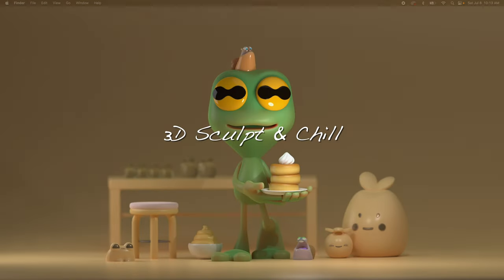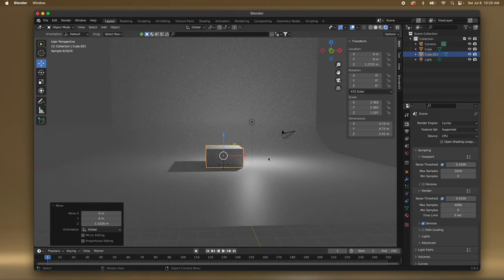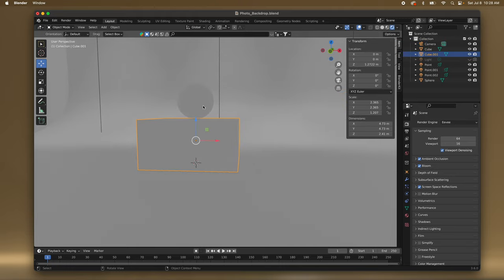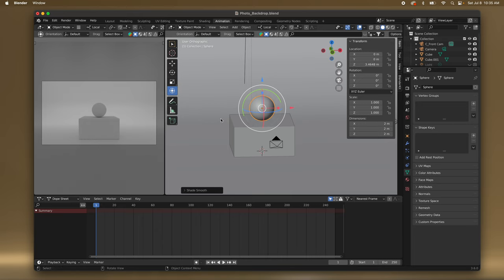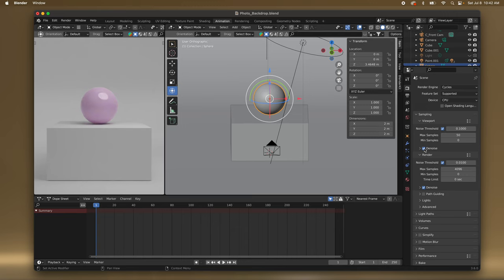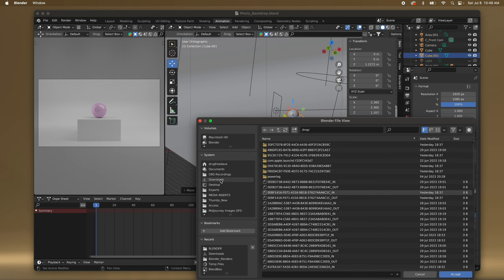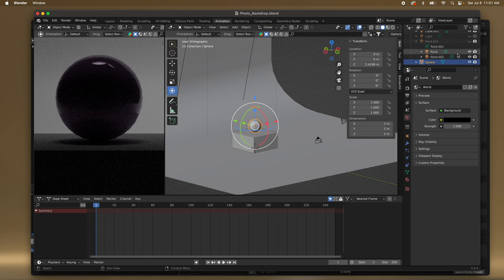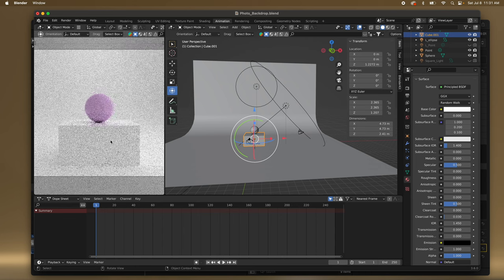Blender on Macbook Pro Laptop: Simple Backdrop